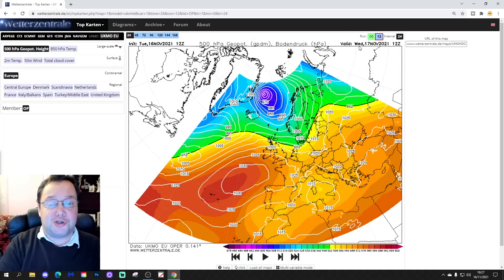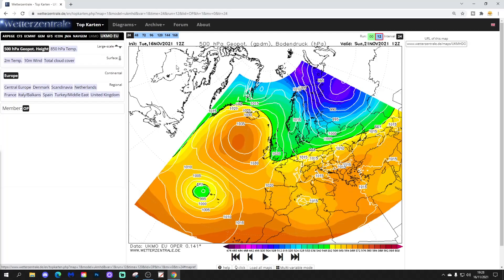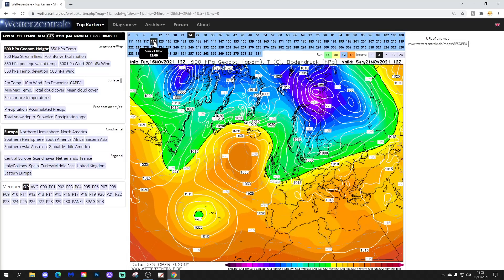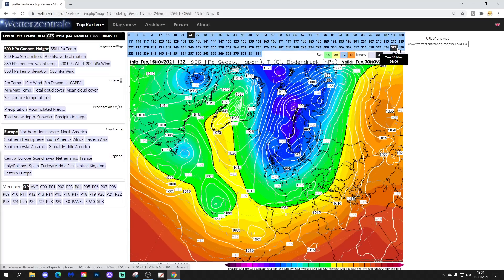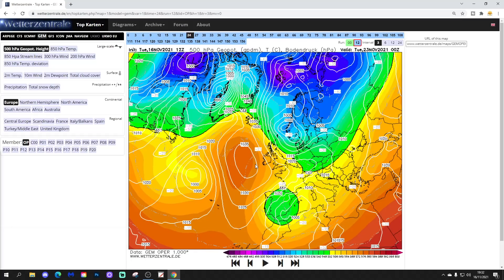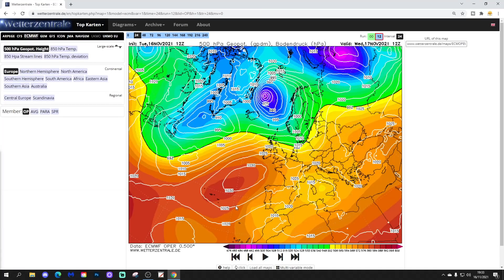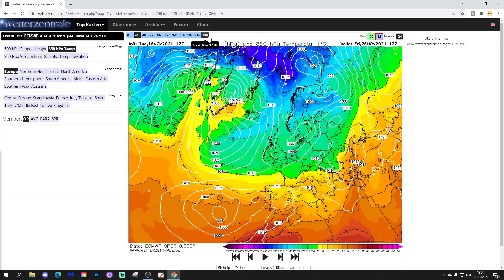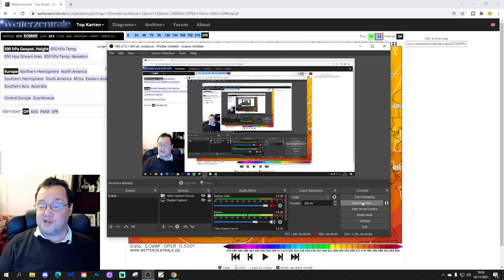12z Model Round-Up: Northerly Blast Latest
A Quick look at the GFS, GEM and ECM 12z model runs to see whether they are forecasting an arctic blast for late November!

💡  Video Credits: 💡

💡  GWV Links: 💡

12z Model Round-Up: Northerly Blast Latest